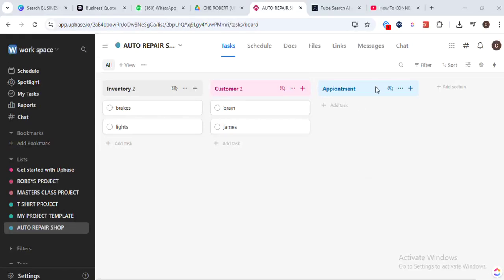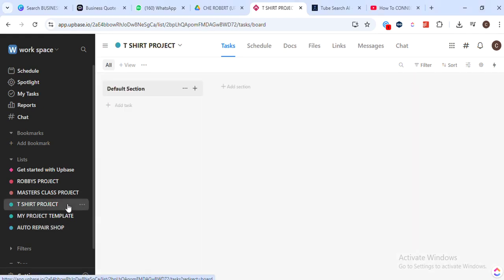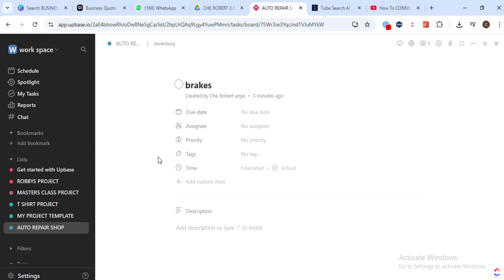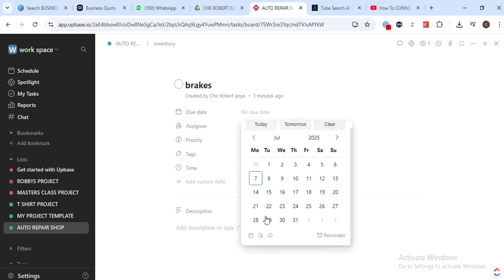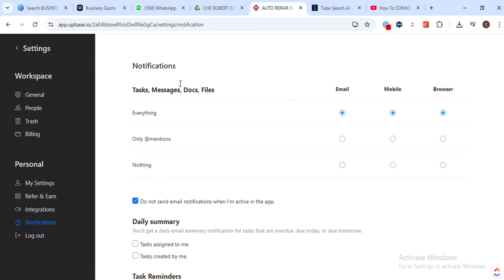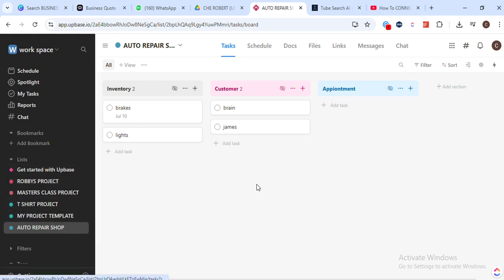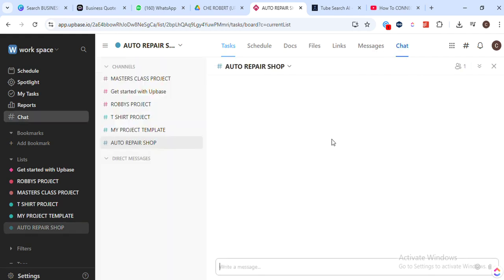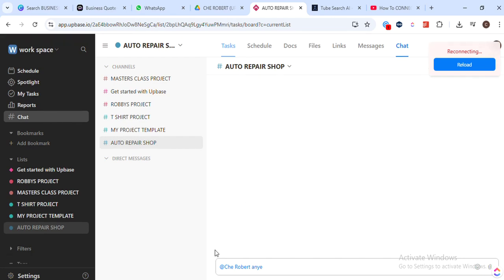How To Manage Deadlines On UPBASE (Complete 2025 Guide)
Welcome to this comprehensive How To Manage Deadlines On UPBASE (Complete 2025 Guide) tutorial! In this detailed guide, I'll walk you through everything you need to know about How To Manage Deadlines On UPBASE (Complete 2025 Guide).

 What You'll Learn in This How To Manage Deadlines On UPBASE (Complete 2025 Guide) Tutorial:
• Complete step-by-step instructions for How To Manage Deadlines On UPBASE (Complete 2025 Guide)

Whether you're a complete beginner or looking to improve your skills, this How To Manage Deadlines On UPBASE (Complete 2025 Guide) tutorial covers everything from basic concepts to advanced strategies. I've designed this guide to be easy to follow, practical, and immediately actionable.

 Why This How To Manage Deadlines On UPBASE (Complete 2025 Guide) Tutorial is Different:

 Perfect for:
• Beginners who want to learn How To Manage Deadlines On UPBASE (Complete 2025 Guide) from scratch

Questions? Drop them in the comments below! I read every comment and try to respond to as many as possible.

• Share with anyone who might benefit from learning How To Manage Deadlines On UPBASE (Complete 2025 Guide)